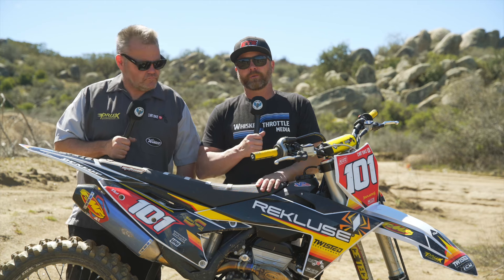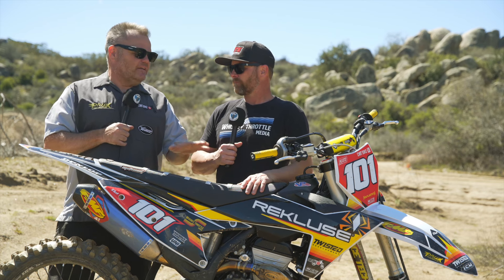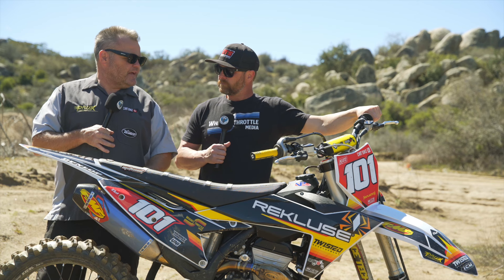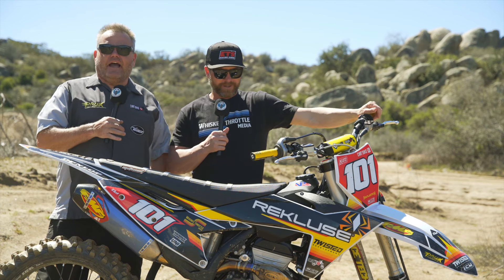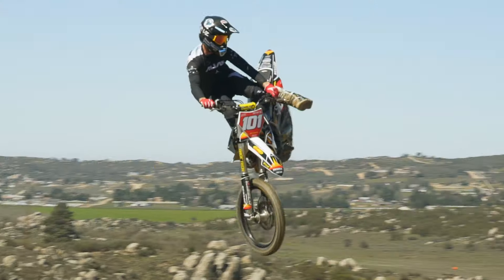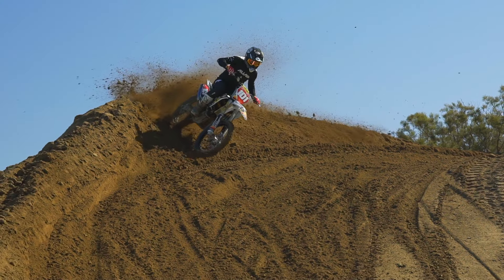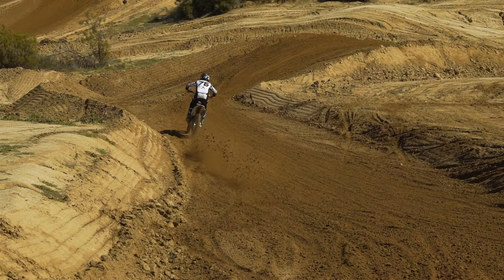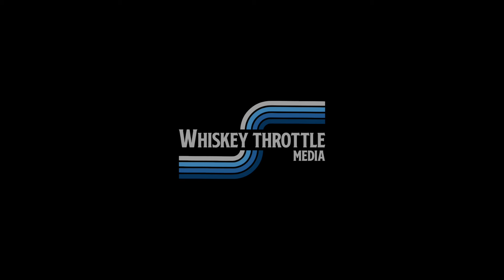Is This The Perfect Bike?? 2024 350SXF WEAPON! | Whiskey Throttle Media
For this build Jay got a good deal on a near new KTM 350SXF (he likes the new generation engine and chassis). He had a set of WP6500 conversion forks from a bike he sold so Race Tech fitted those up to get rid of the high maintenance air forks. Works Chassis Lab has the engine hangers to cut down on rigidity and improve feel of the bike.

For engine mods Jay kept it simple with an ECU from Twisted Development, FMF exhaust and Rekluse Torque Drive clutch set up.  He also removed the stock backfire screen on the air filter cage and installed the current 2-stroke cage.

For additional clutch spring feel he upgraded the clutch master to a 10mm 450SXF set up (available directly from KTM for a 450).  He also went with the Anti-Orange look for this bike with all while plastic from MX Plastics.

Twisted Development

Vortex ECU with custom mapping

Rekluse

Torque Drive Clutch plates

Billet Clutch Slave

Custom Outer Cover

FMF Racing

Full Exhaust system with RCT 4.1 Muffler

Race Tech

Suspension Re-Valve & set up with the WP 6500 Dual Spring Conversion Kit

Pro X Racing Parts

Rear Sprocket

Front Sprocket

X-Ring Chain

Dunlop Tire

MX34 Front Tire

MX14 Rear Tire

Works Connection

Works Stand II

Clutch & brake caps

Rotating bar mounts

Axle Block upgrade kit

Pro-Launch Holeshot device

DeCal Works

Semi-Custom Graphics kit

Pre printed number plates backgrounds

Works Chassis lab

Engine Hangers

ODI

CFT Champ Bend bars

Emig 2.0 lock on grips

ICW

Radiator bracing

Scar

Titanium Footpegs

Uni Filter

Moto Seat

Custom Cool seat cover

Tusk Off road

Front oversize Rotor

VP Fuel

T4 Fuel

Fasst Co

Rear Brake Return Spring

MX Plastics

Full plastic kit